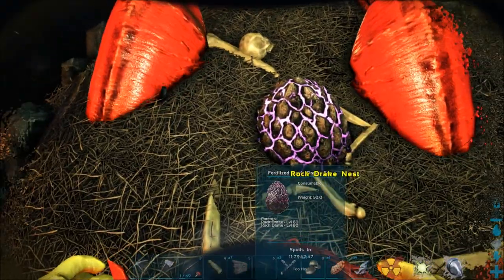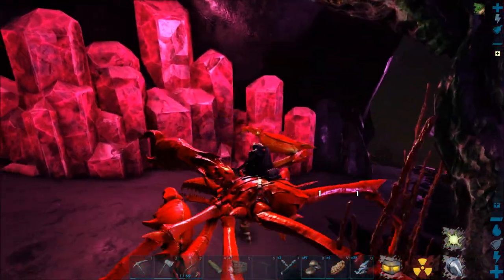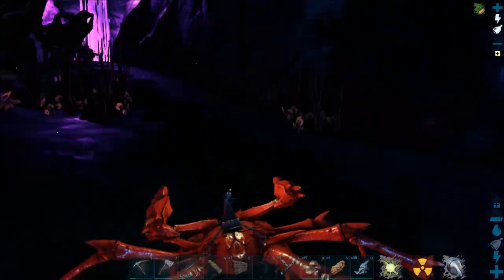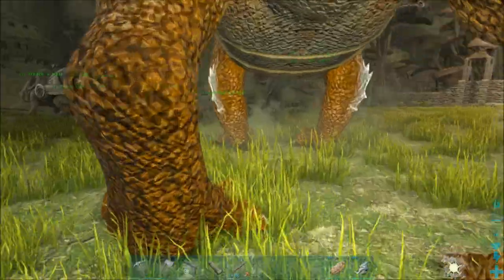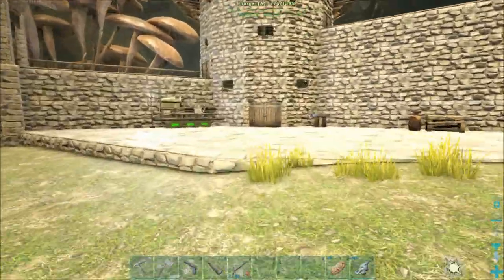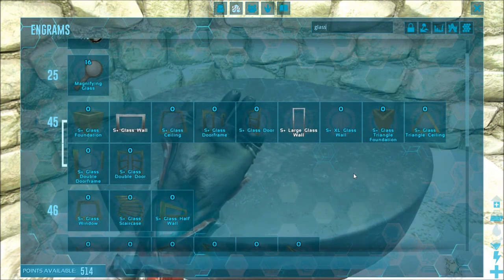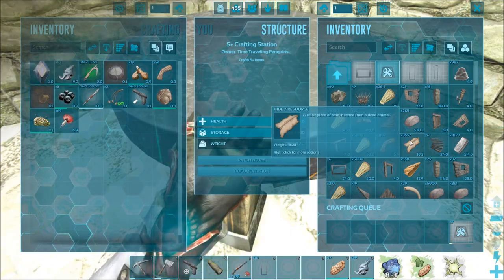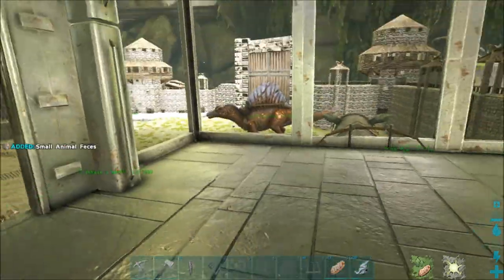ARK ABERRATION - Pinchy vs Reaper = Deceased Crab! ( Ark Aberration Gameplay E5 )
Be a friend to me and the channel, likes are love.

Game Description - Aberration places survivors on a damaged ARK: its internal atmosphere has leaked away, resulting in a harsh surface with intense radiation, and a plethora of lush biomes underground. With the maintenance systems of this ARK malfunctioning, the many hazards, creatures, and nature of the environment present a thrilling new world to explore and master.

The intense radiation of Aberration has led to incredible genetic mutations, resulting in new creatures with amazing abilities! Among others, clamber up walls & glide through the air on the back of a camouflaging chameleon-like ‘Rock Drake’, keep the dark at bay with a friendly ‘Bulbdog’, grab and toss multiple creatures simultaneously with a massive ‘Karkinos’, or—if you are talented enough to tame one—command the vile ‘Reaper Queen’ to impregnate your foes with a horrifying reproductive chest-burster!

New tools are on-hand to survive on the world of Aberration, while opening up many possibilities for new competitive and cooperative scenarios. Traverse the ARK using cave-climbing picks, gliding wingsuits, and ziplines. Learn advanced engrams to dominate the harsh environment, protect yourself with hazmat outfits, charge lanterns, explosive rounds, batteries, glowsticks, railguns and much more. Thrive by gathering new resources, using fishing baskets, gas collectors, fortify your home within the caverns using cliff structures, and much more!

Earthquakes, radiation exposure, gas leaks, and Element chambers are among the many hazards that survivors will learn to grapple with Aberration’s varied biomes, both aboveground and below the surface. But among the greatest challenges on this ruined ARK is the hierarchy of unrelenting Nameless.png Nameless, requiring constant vigilance & Charge Energy to defend against!

And in the deepest depths of Aberration, their terrifying—yet somehow familiar—master awaits… will YOU be among the survivors powerful enough to face him?

Be sure to check out other great youtubers from my associated channels section from Russle96's server, Otlichno and NerdClash.